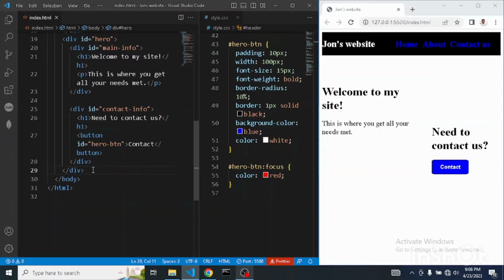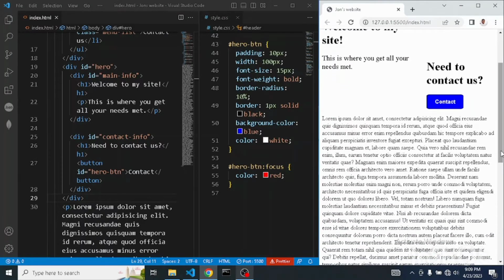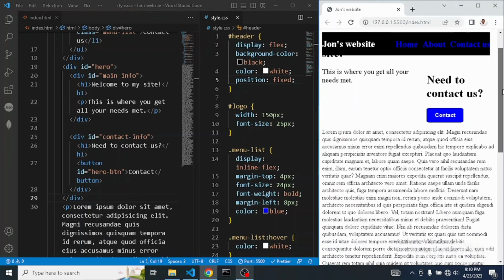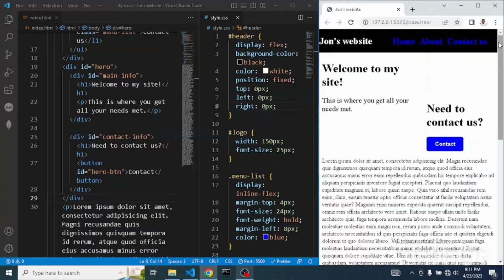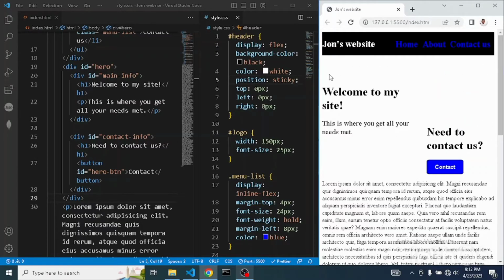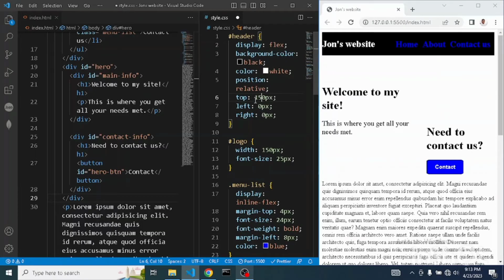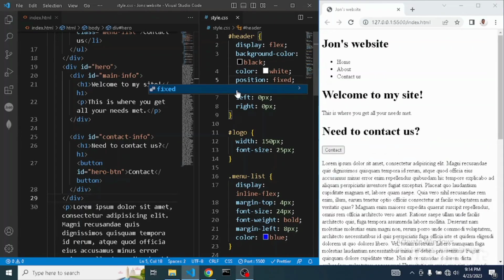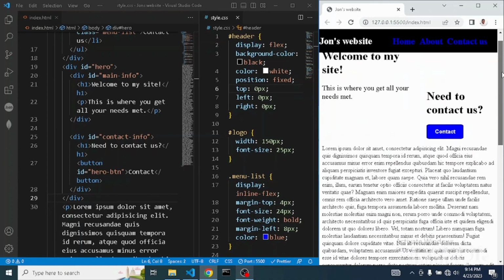9. Mastering CSS Positioning: Tips and Techniques for Precise Web Page Layouts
In this CSS positioning tutorial, you'll learn how to position elements on your web page using CSS. We'll cover the basics of CSS positioning, including absolute, relative, fixed, and static positioning. You'll also learn how to use the top, bottom, left, and right properties to precisely position elements on your web page. Whether you're a beginner or an experienced web designer, this CSS tutorial is perfect for anyone looking to improve their web design skills. So, join us and learn how to create stunning web page layouts with CSS positioning today!